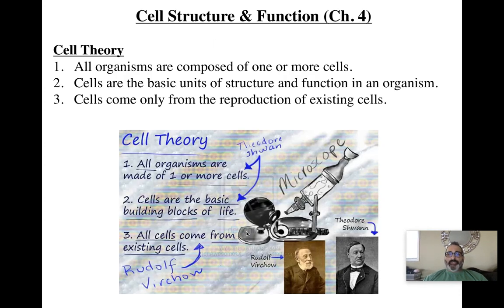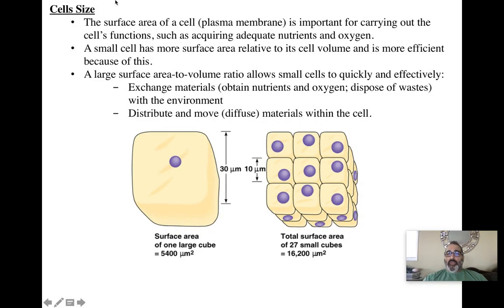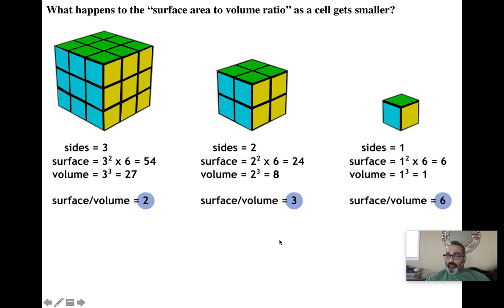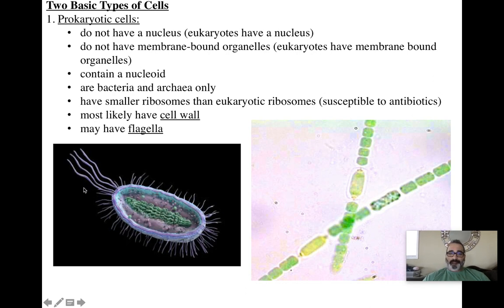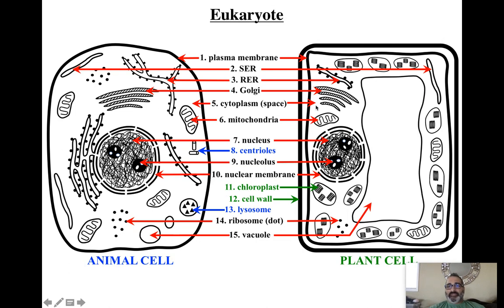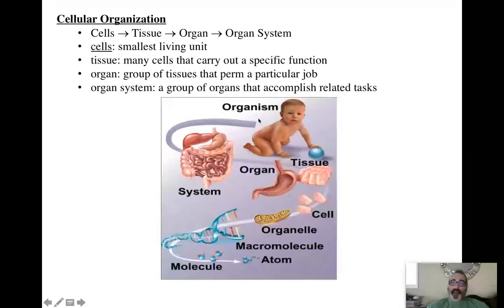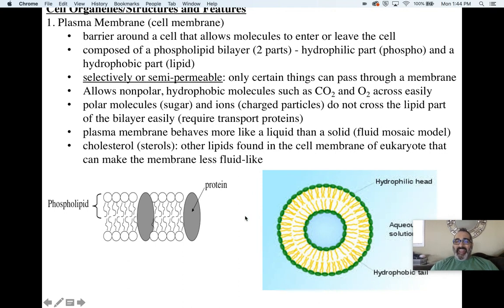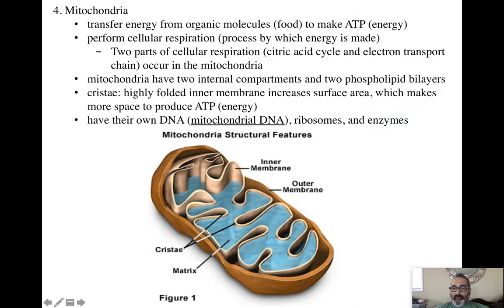Gappy - Cells Unit Lecture #1